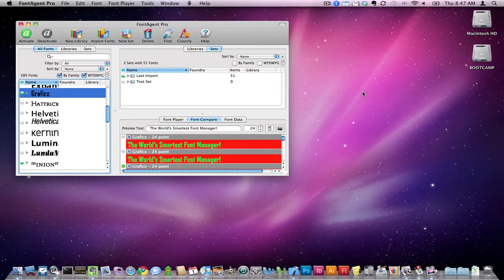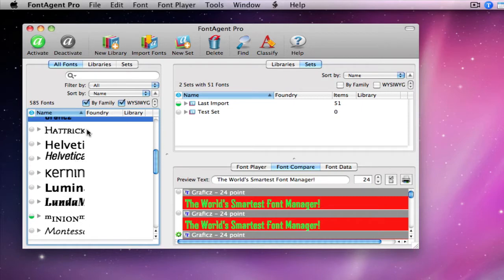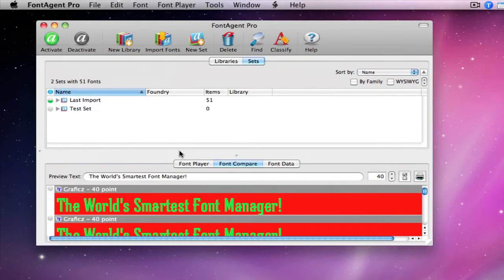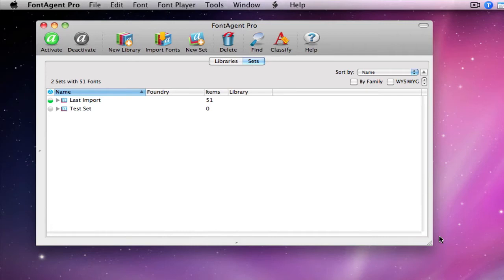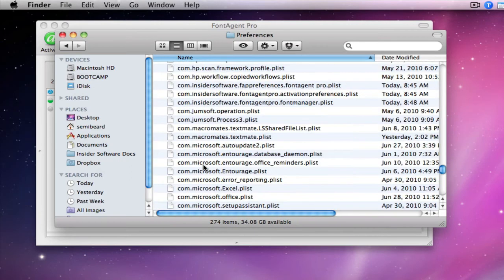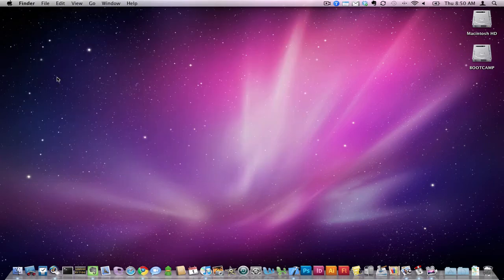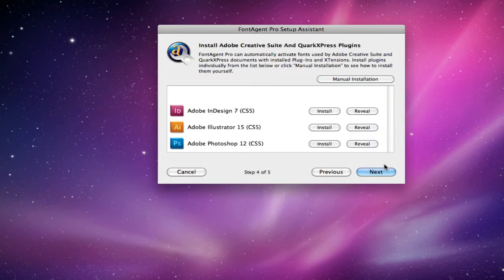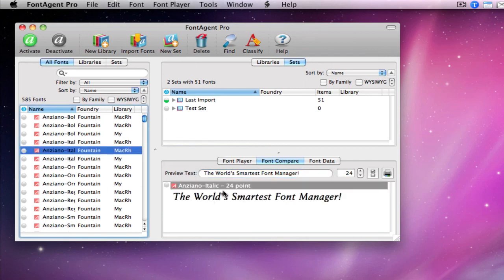Removing FontAgent Pro Preferences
A short how-to about deleting the FontAgent Pro preferences file to restore default settings.